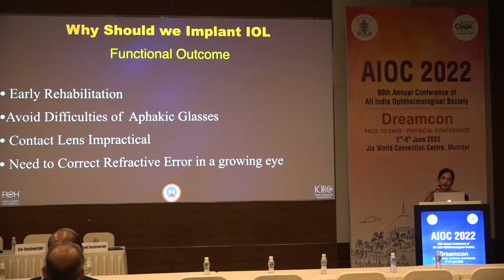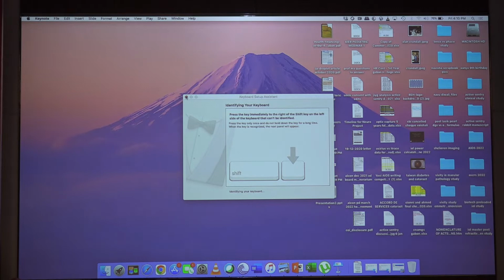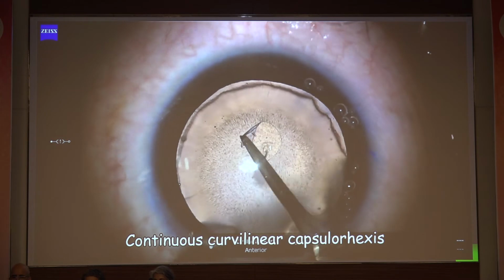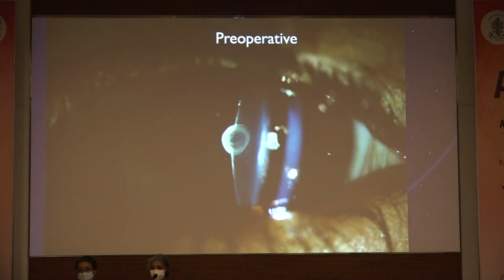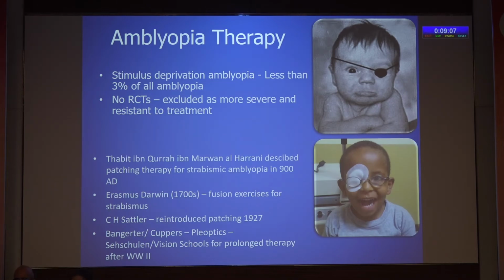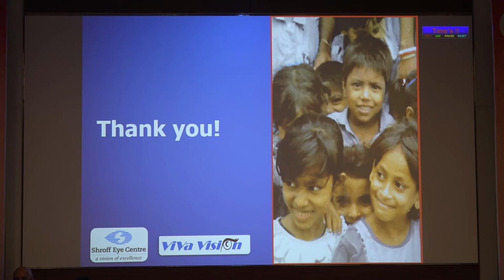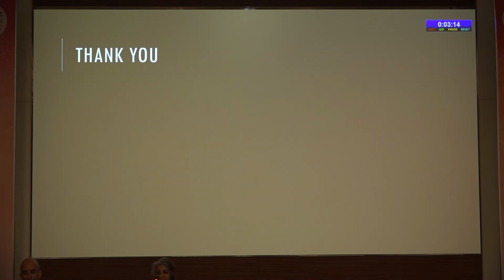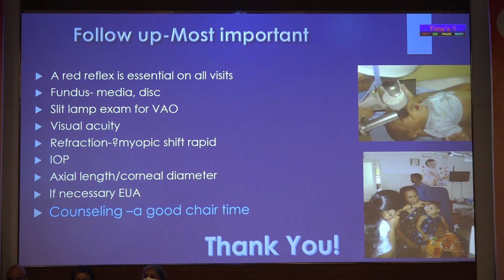AIOC2022-GP35-UpdatesCONTROVERSIES AND PREFERRED PRACTICE IN PEDIATRIC CAT..Dr Vaishali Vasavada